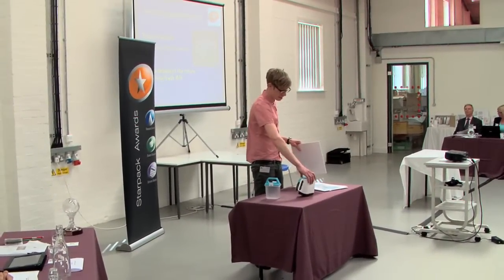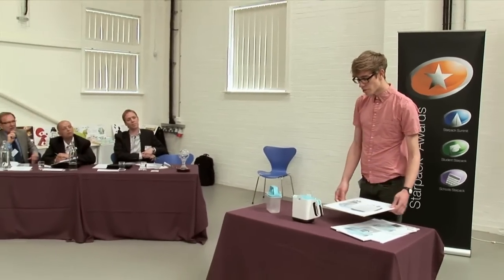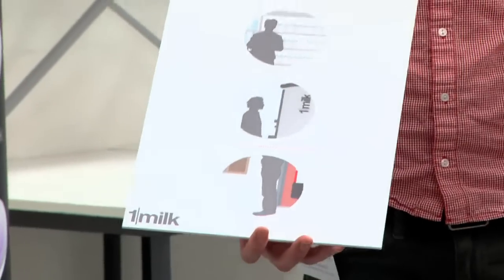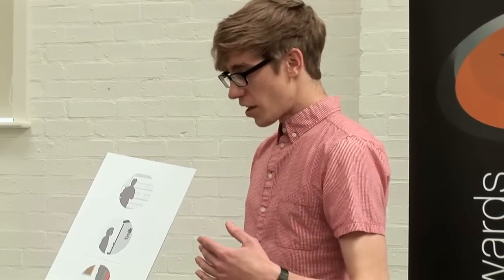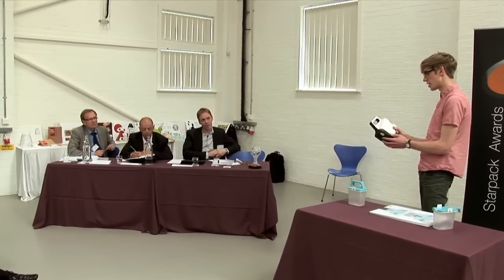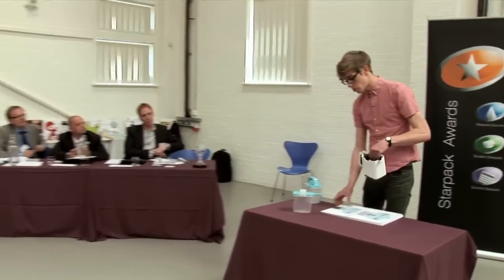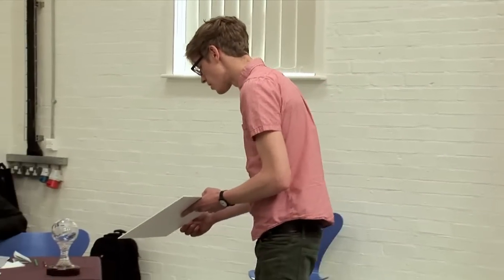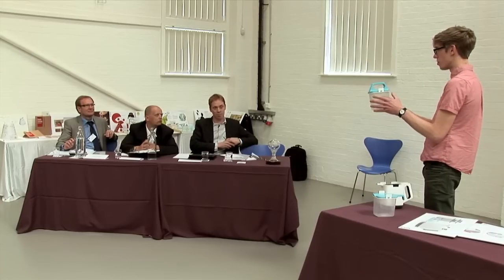Starpack Students in the dragons' den - Edward Barber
Edward Barber from Nottingham Trent University presents his packaging concept to the "dragons" for the Student Starpack competition 2011